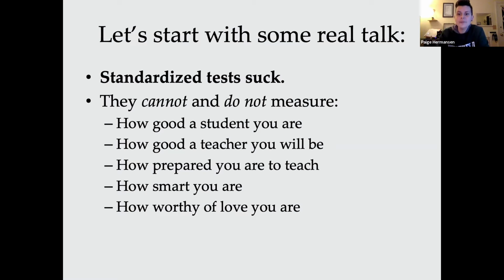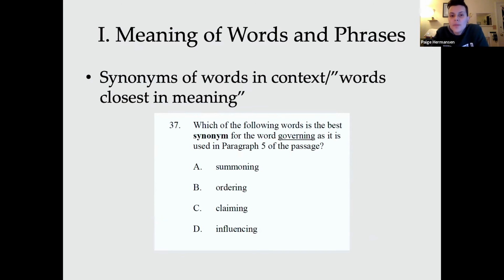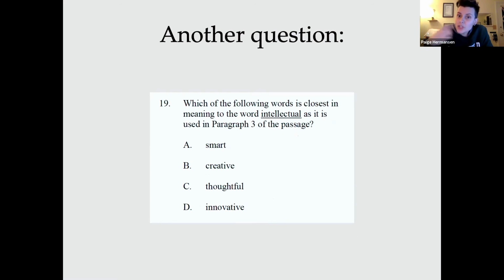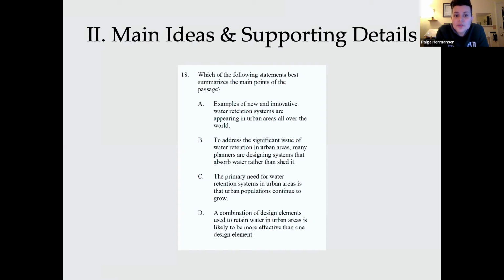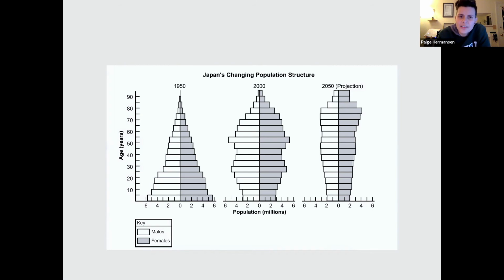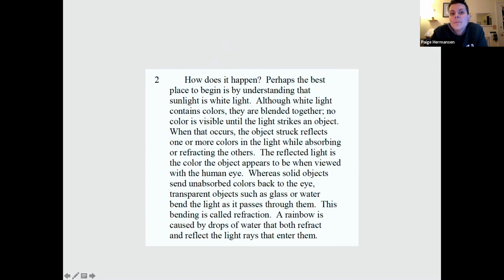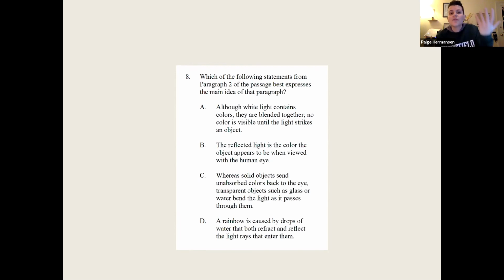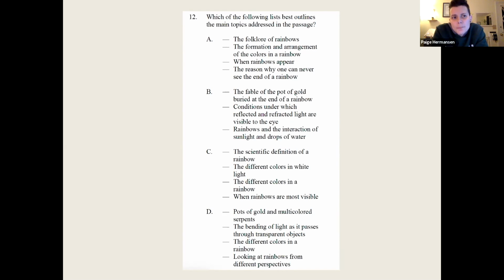MTEL Prep Session: Communication & Literacy Reading Subtest, Part 1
This video is the first of two that will help prepare you for the Reading Subtest of the Communication & Literacy MTEL Exam.